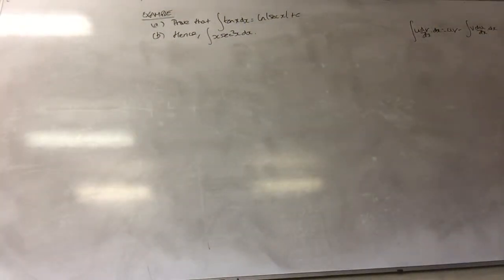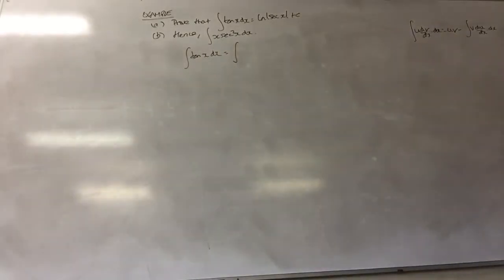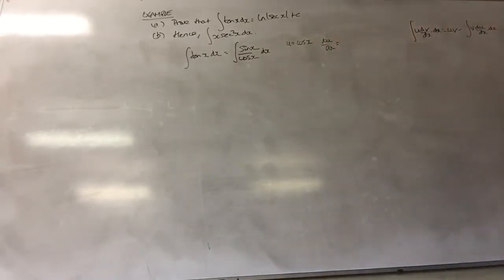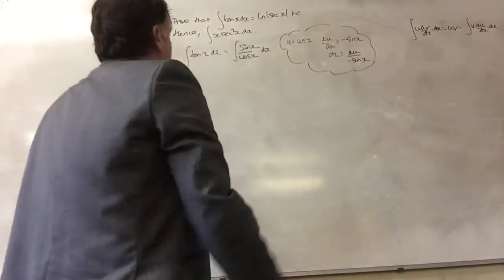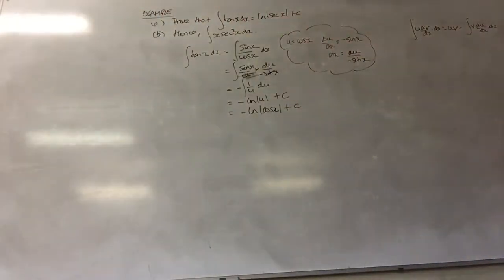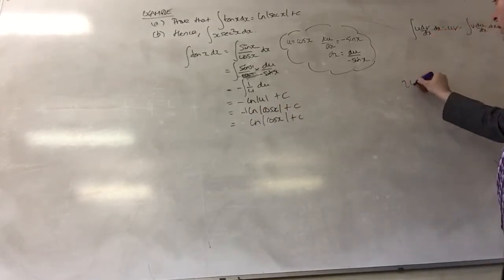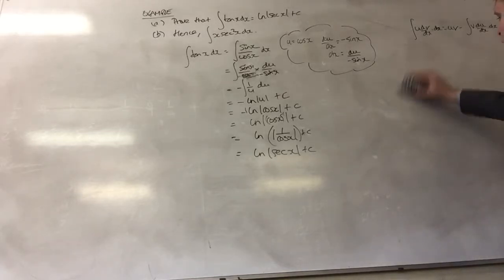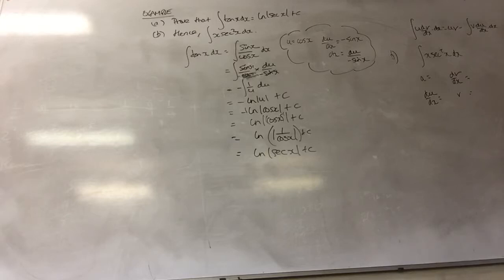Tudor Hall Maths C4 integration by parts example 1